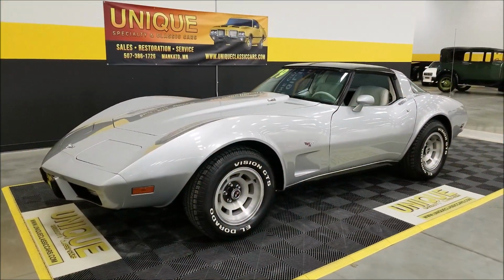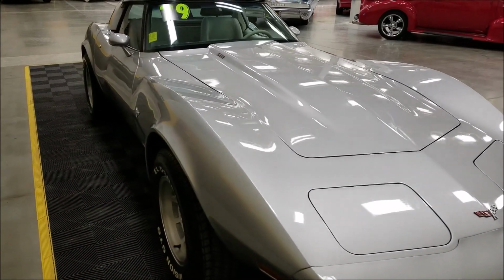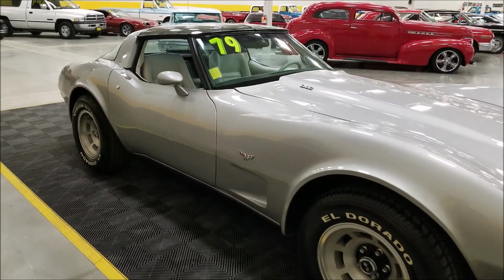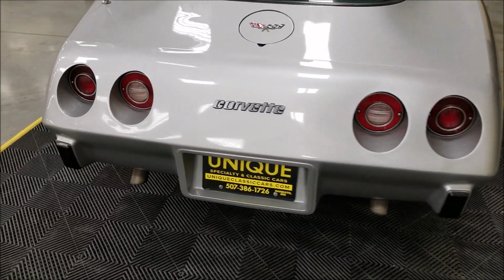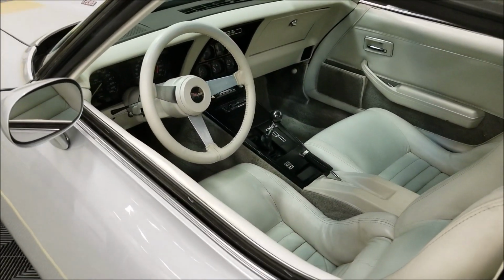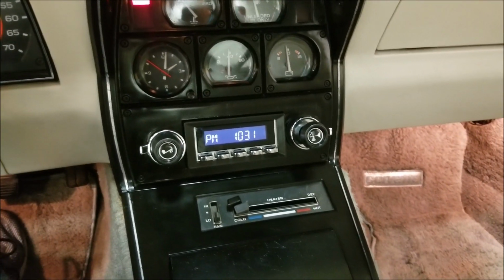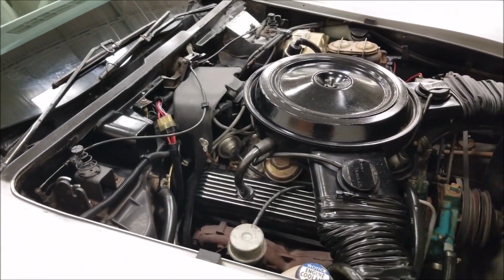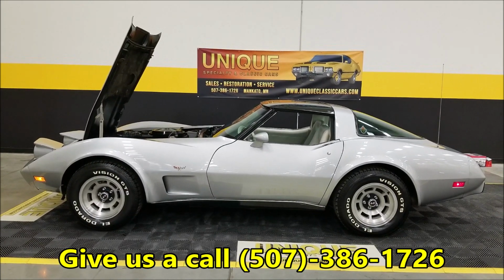1979 Chevrolet Corvette L82 Coupe | For Sale $20,900